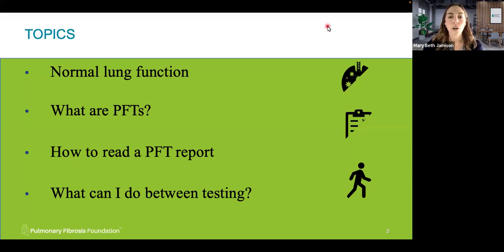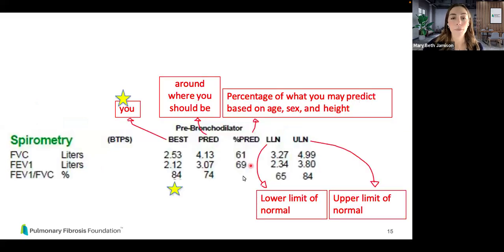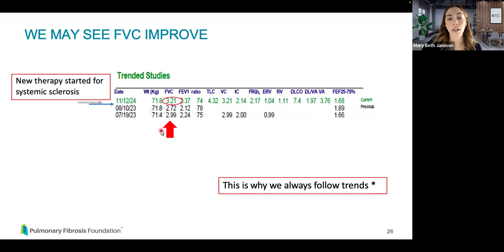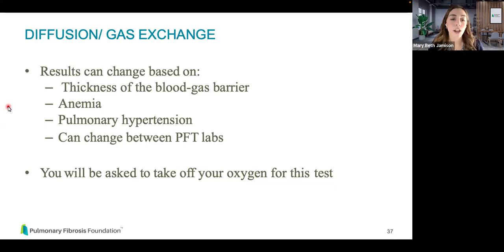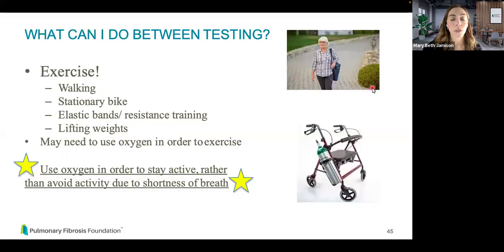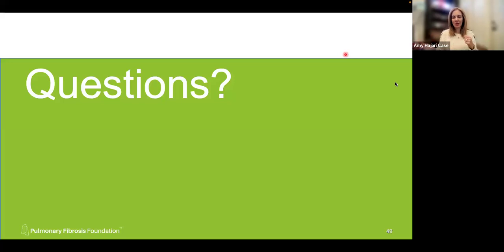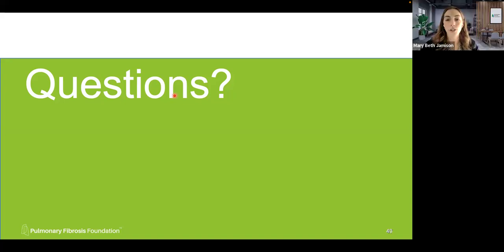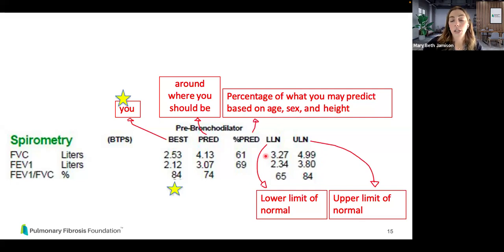What do my test results mean? Understanding pulmonary function tests and reports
Have you ever felt confused about what your pulmonary fibrosis test results mean? Then tune in to this webinar with Mary Beth Jamison, NP as she dives into all the details to help you become more empowered on your journey.

This presentation is protected by U.S. and International copyright laws. Reproduction and distribution of this presentation without written permission from the Pulmonary Fibrosis Foundation is prohibited.